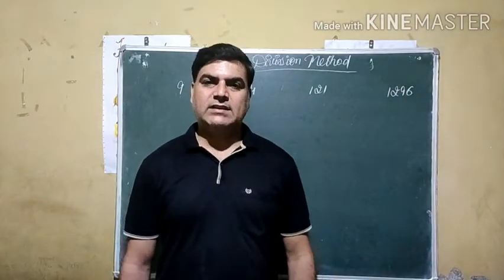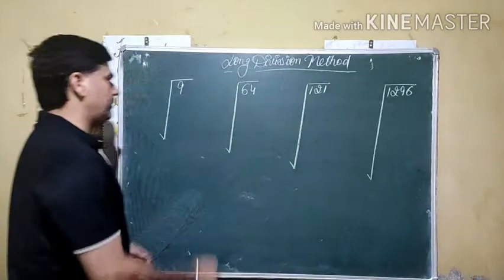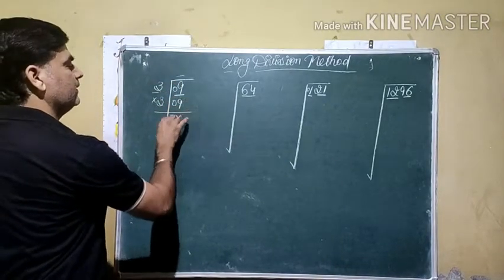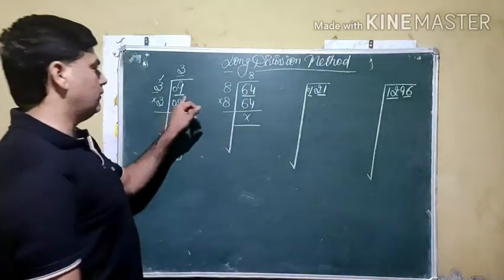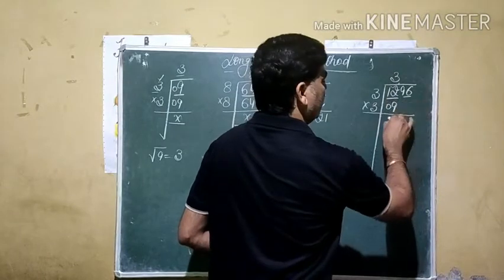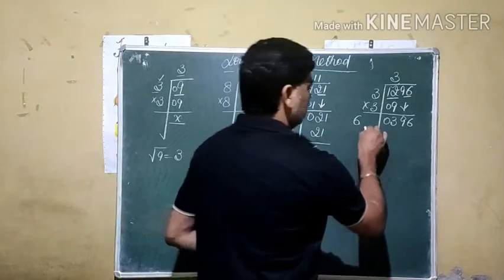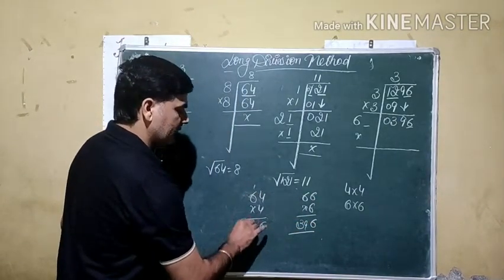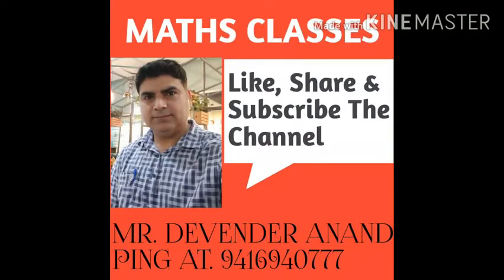VIII- SQUARE ROOTS LONG DIVISION METHOD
# BASICS OF LONG DIVISION METHOD #